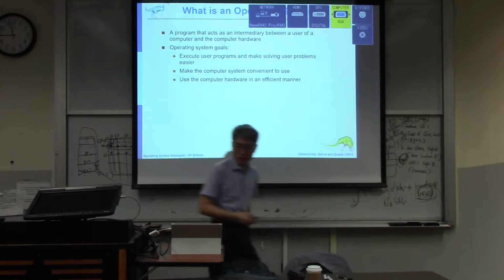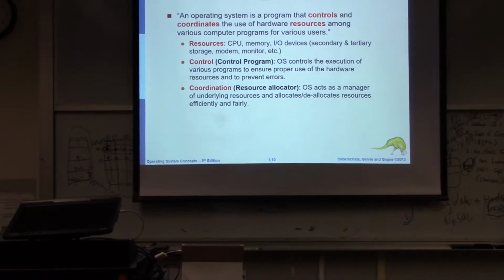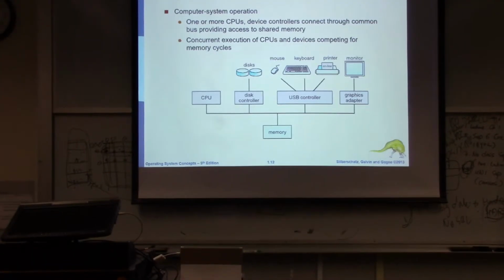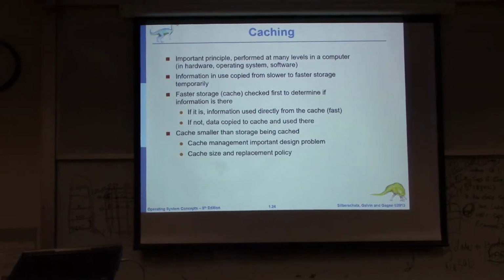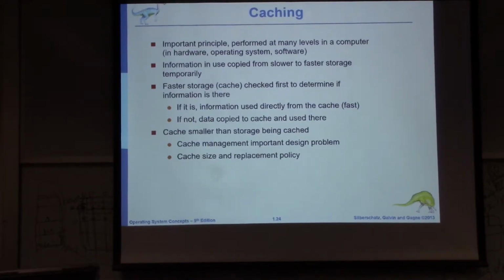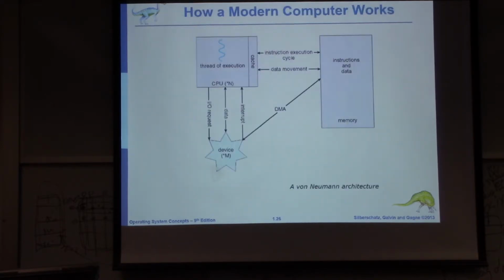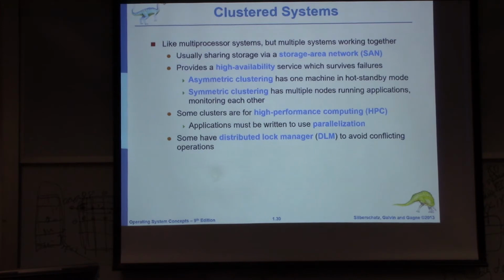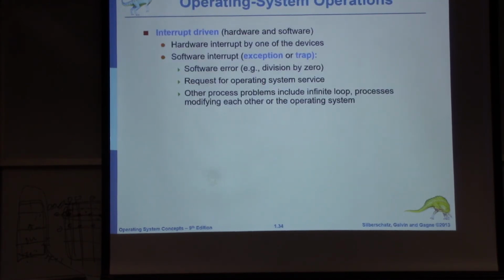CPSC503_Ch1_W1_08_30_2017_03